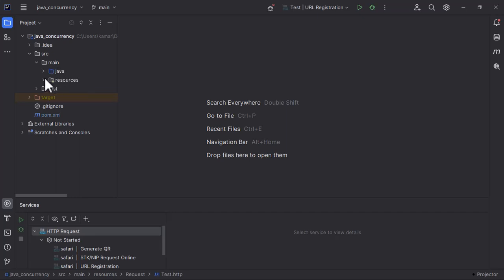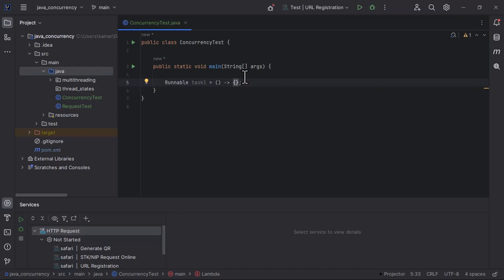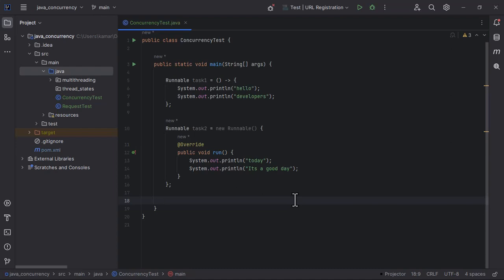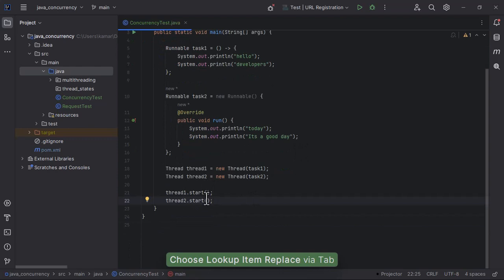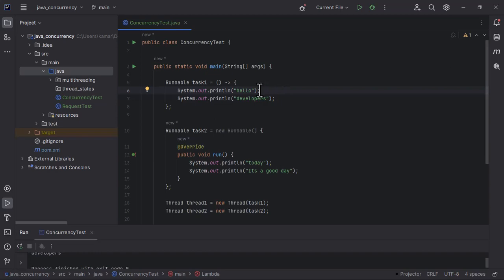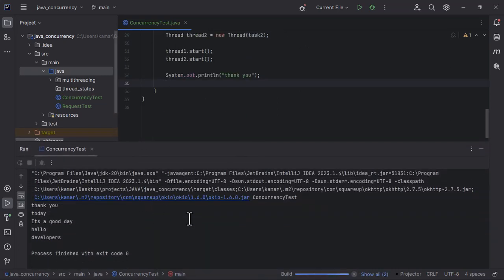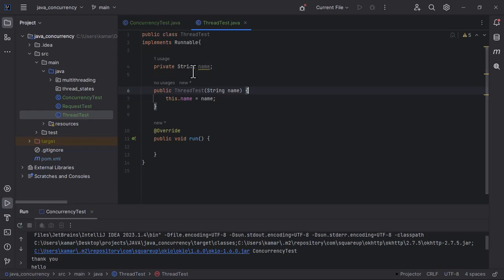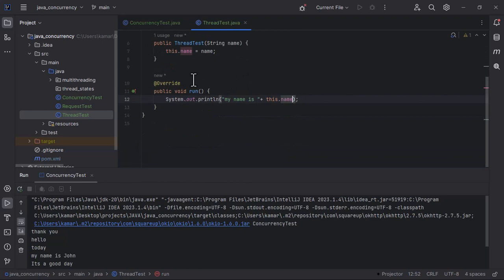Java Concurrency Tutorial Lesson1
Introduction to Java concurrency and multithreading